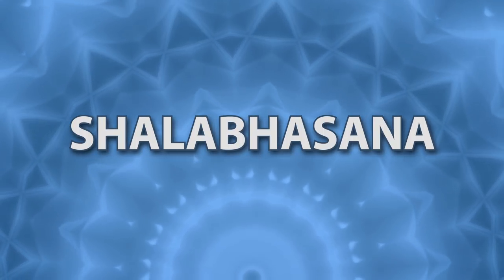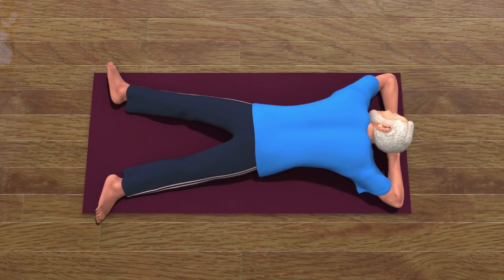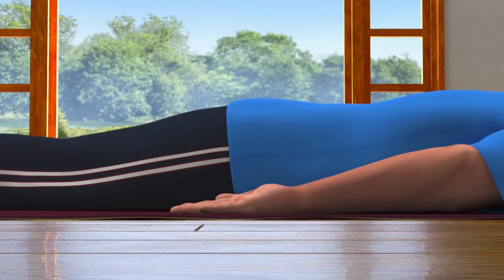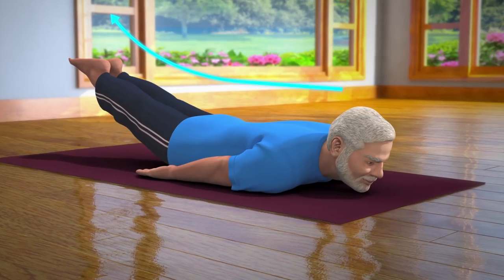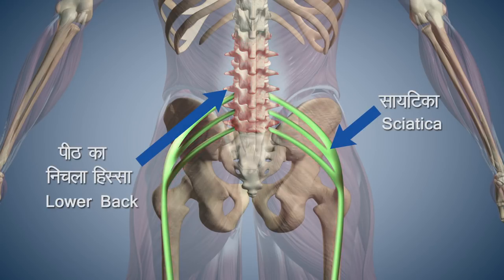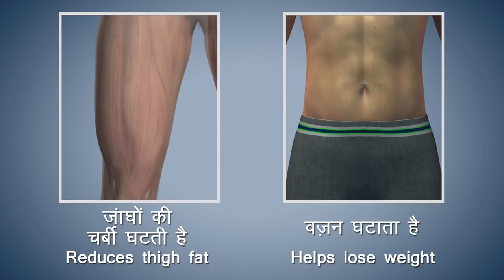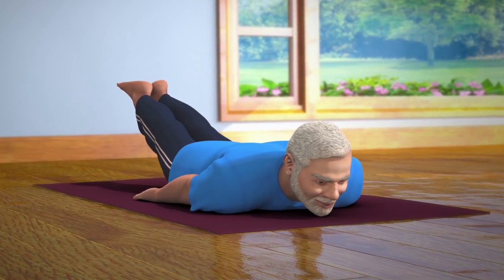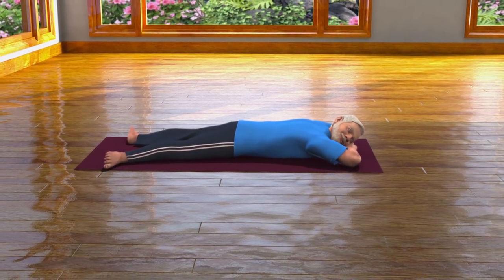Yoga with Modi : Shalabhasana English